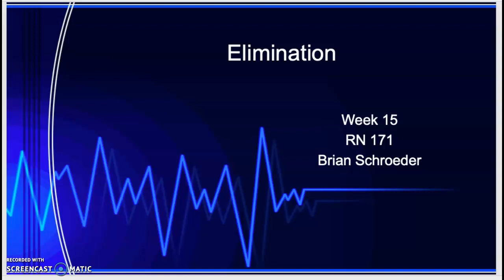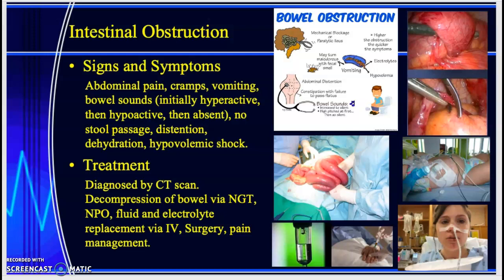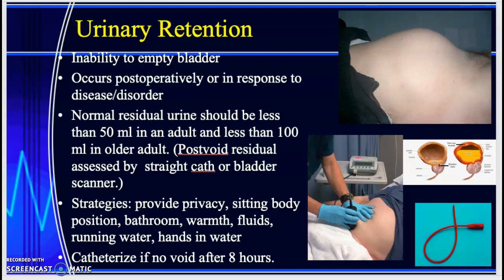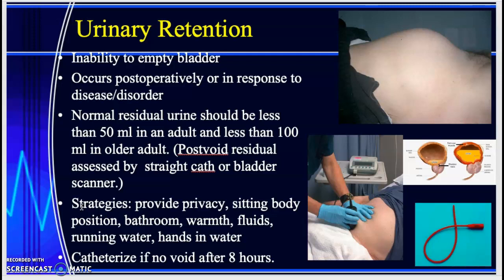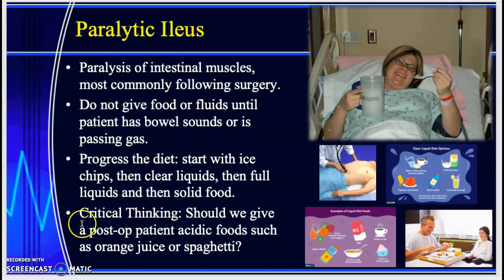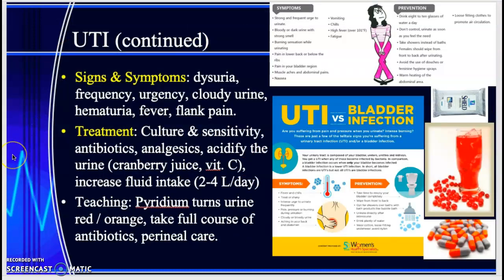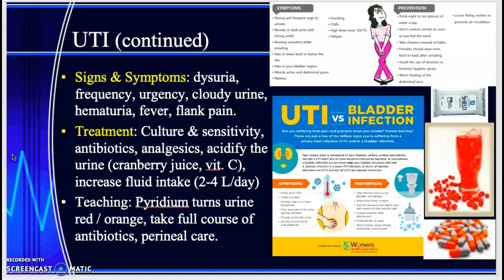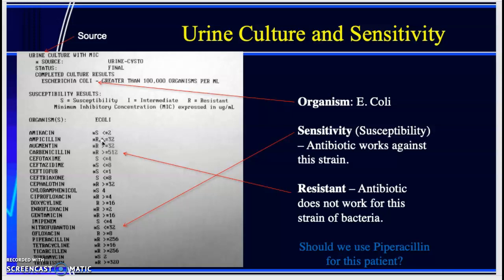Elimination Lecture #1 (1 of 3)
Brian Schroeder RN MSN
Santa Ana College
RN 171